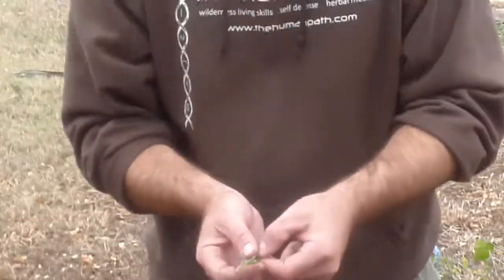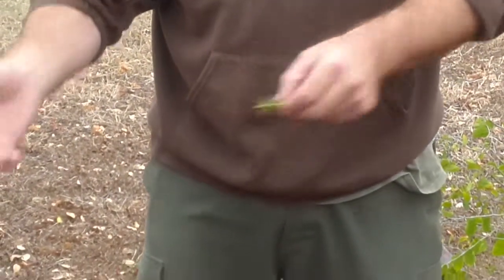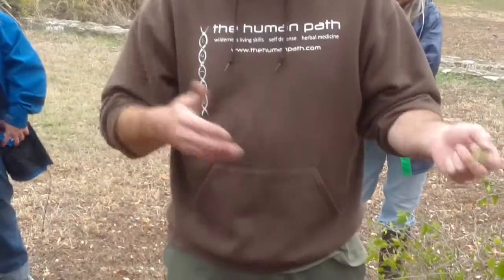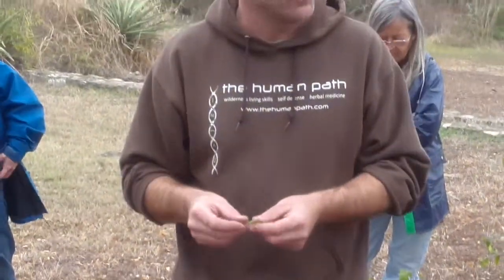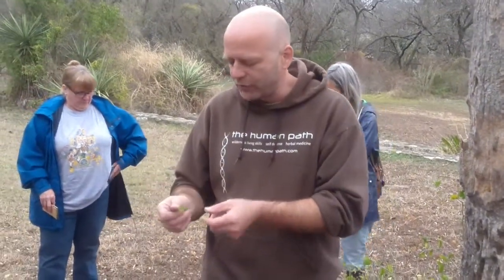Sam Coffman on Medicinal Herbs in Your Backyard!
A class on natural healing and foraging for medicine in your own yard. Taught by The Human Path co-founder, Sam Coffman, this is a small portion of what he taught This class took place at the Jackson Ranch in the heart of San Antonio, Texas.